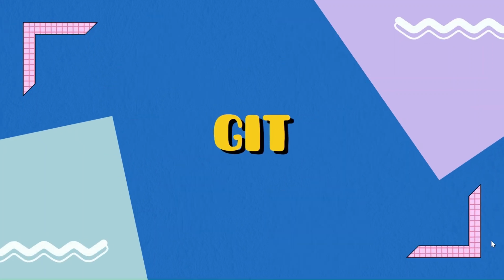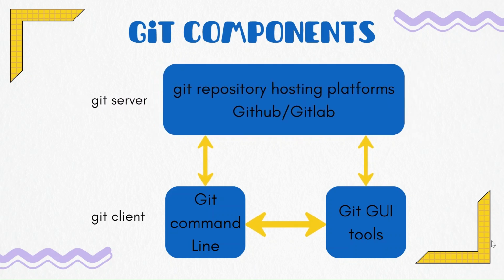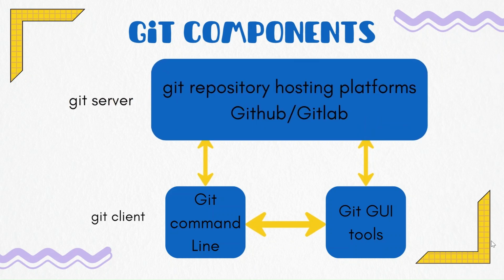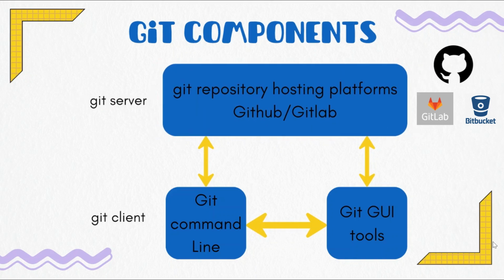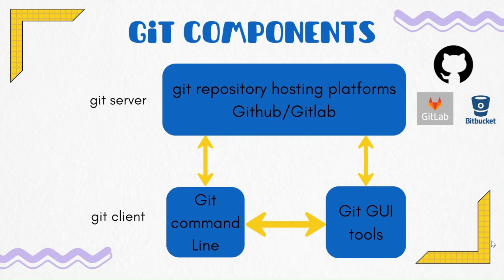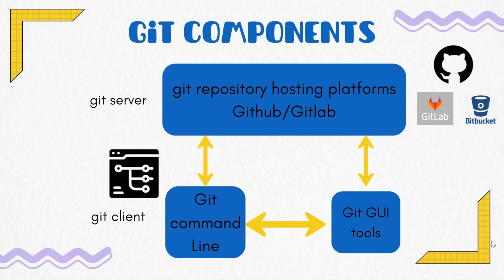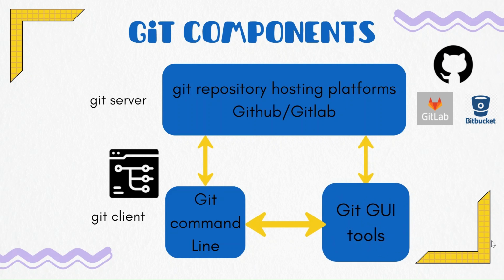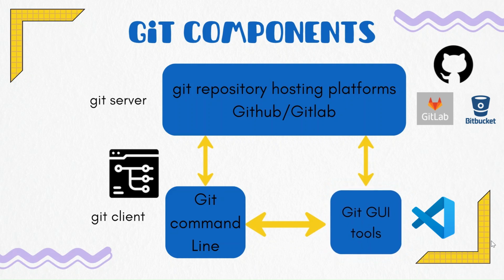Introduction to Git and Github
Welcome to the first instalment of our Git & GitHub for Beginners series! 🚀 In this video, we’ll dive into the basics of Git and GitHub, exploring how they work and why they’re essential tools for developers and teams. Learn how to use Git and GitHub effectively to improve your workflow.

Whether you’re a complete beginner or looking to refine your skills, this introduction will set the foundation for mastering version control.